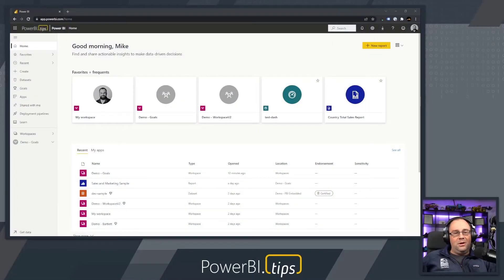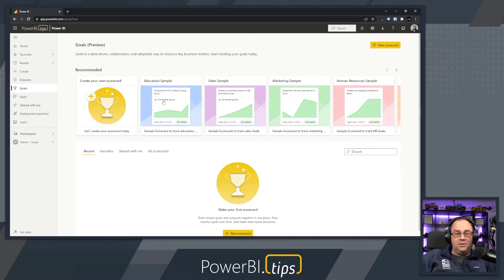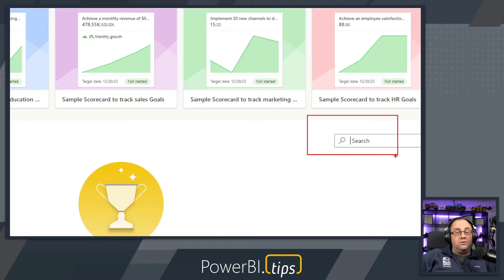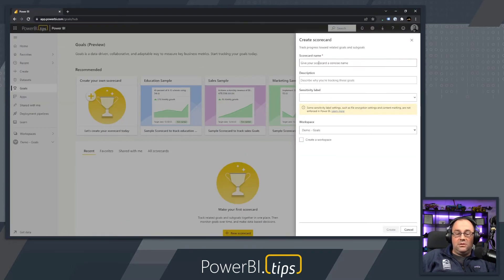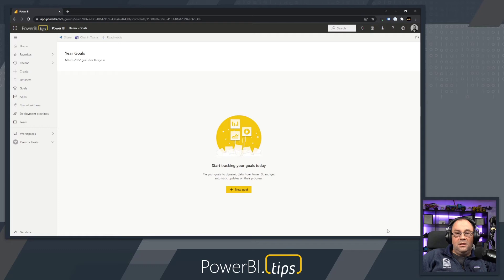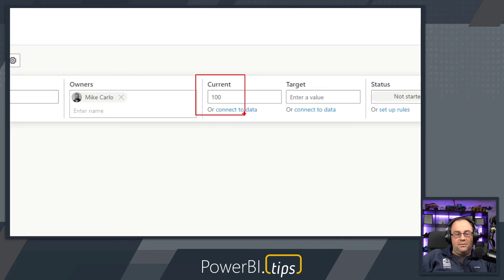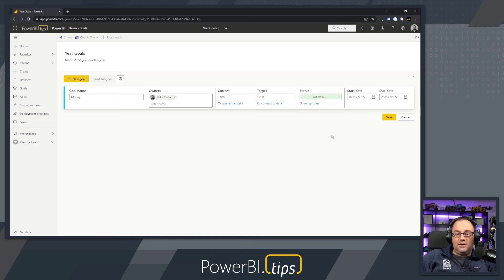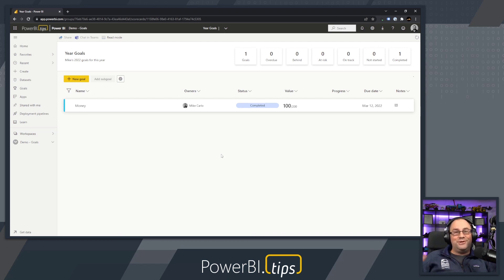Goals - Creating Your First Scorecard and Goal - Season 4 Ep. 3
Learn about using the Goals feature from the Power BI service.  Tommy and Mike walk through this exciting feature and provide you will quick tutorials on how to get started.